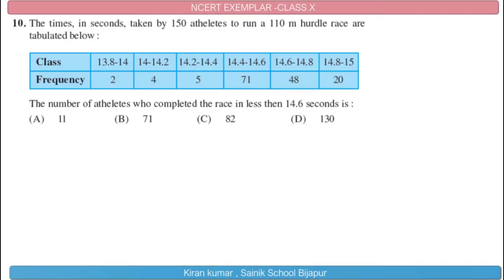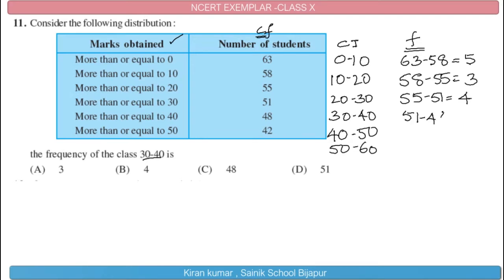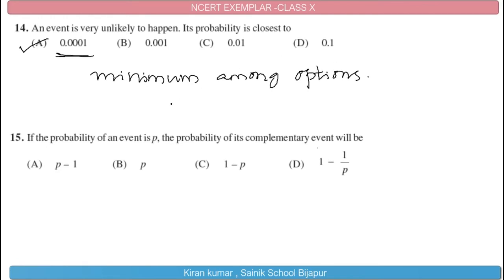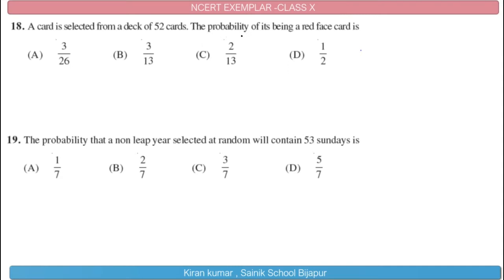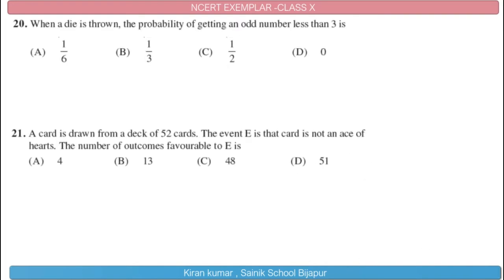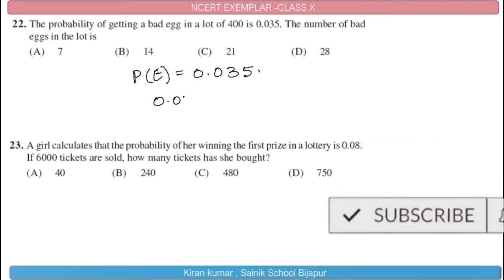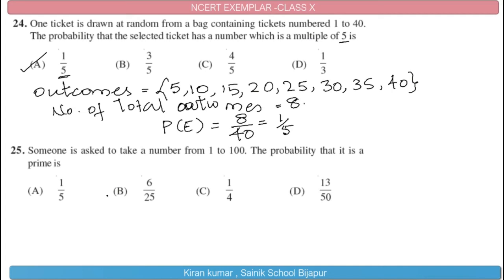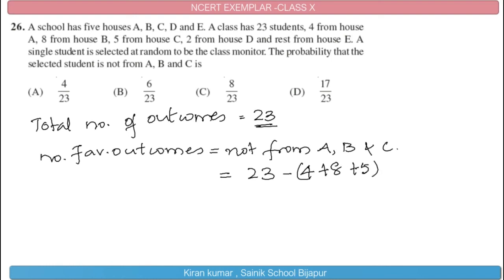REVISION_STATISTICS_&_PROBABILITY-PART-II